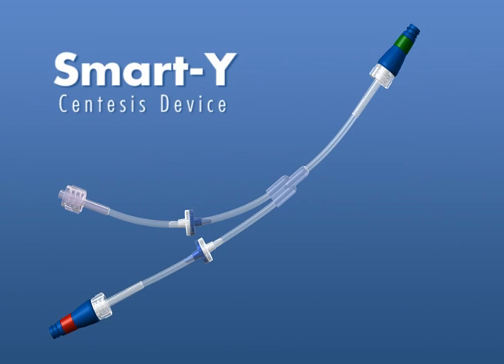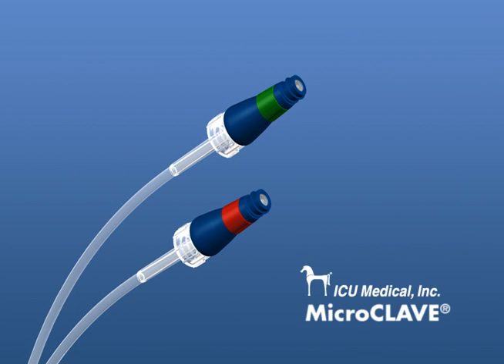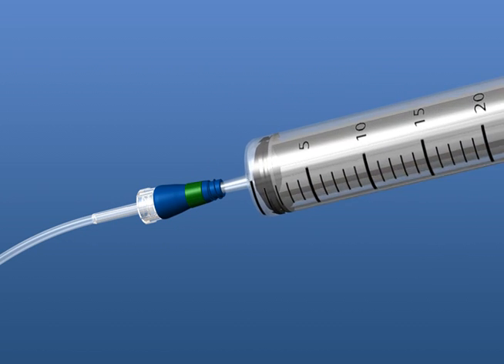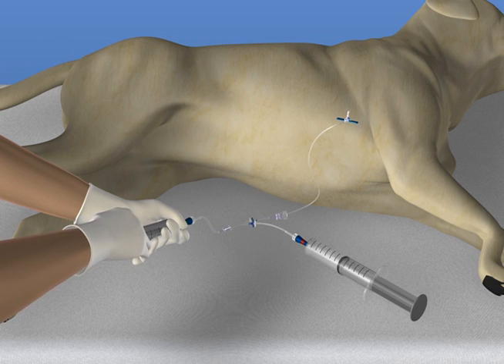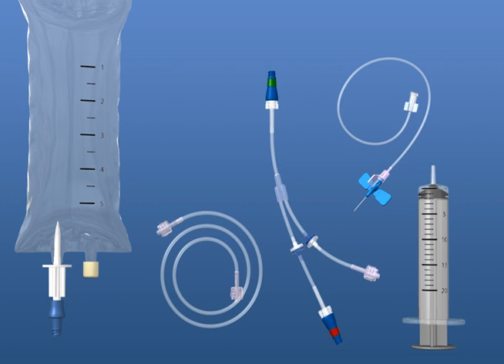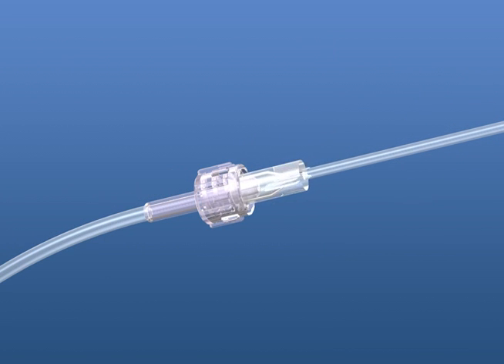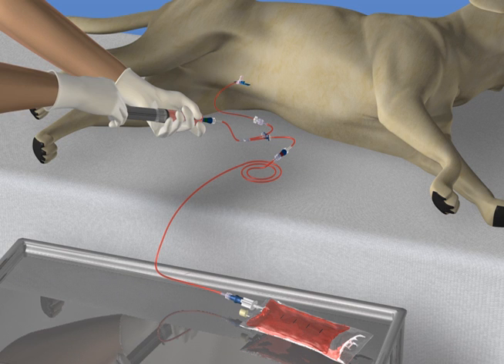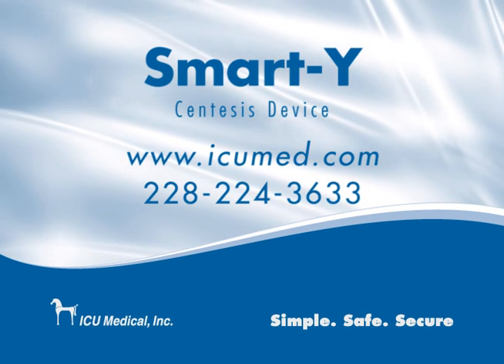Order Smart Y Automatic Centesis Device at Practivet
The Practivet Smart Y Automatic Centesis Device is a closed one way valve that allows for rapid draining, while preventing the misdirection of air or fluid back into the patient. Reduce risks associated with Thoracocentesis and Pneumothorax and improve your patient's safety. It also ensures a closed system during Abdominocentesis and Thoracocentesis.